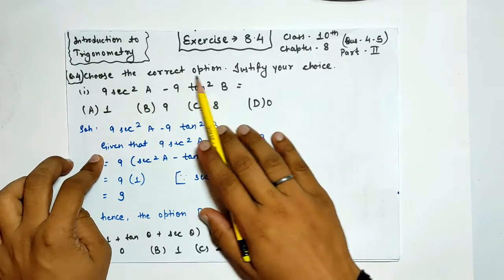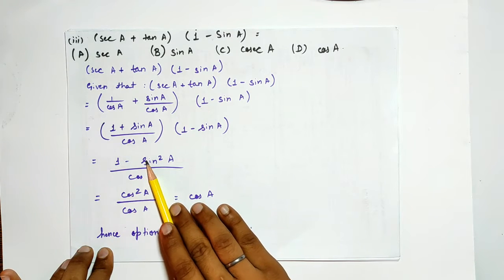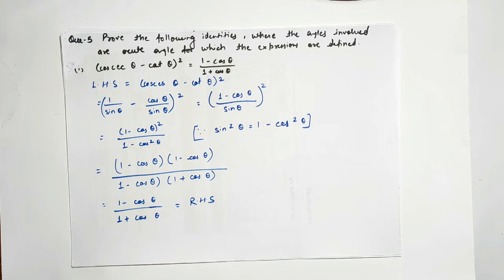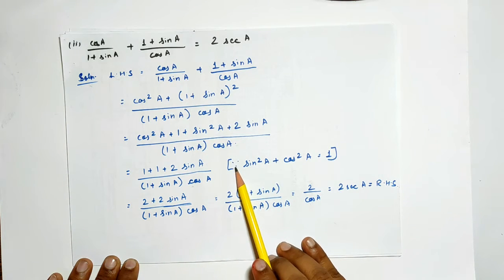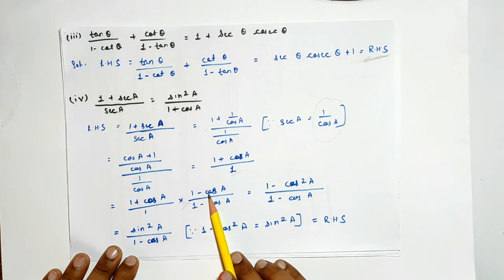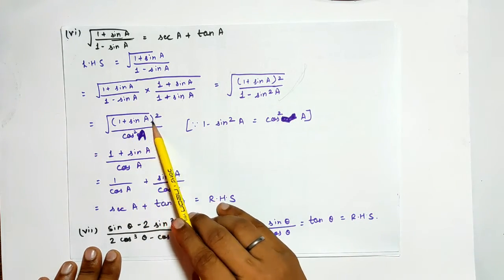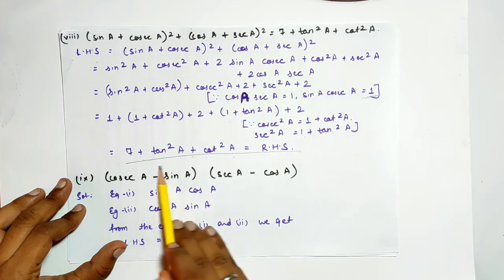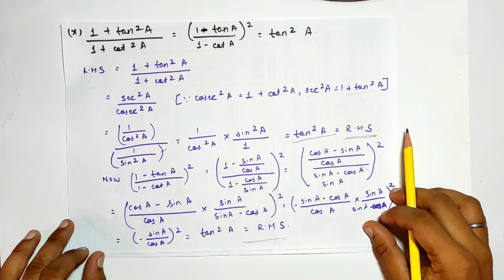NCERT Solutions Class 10 Maths Chapter 8 Introduction to Trigonometry (Ex. 8.4) (Questions 4 to 5)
Class 10th NCERT Mathematics  Exercise 8.4  Introduction to Trigonometry. Questions 4 to 5.

This video provides the solutions of chapter 8  Introduction to Trigonometry   from the textbook ‘Mathematics’. In our videos we constantly try to provide you with updated and authenticate information. Through our Maths NCERT videos, not only you can find solutions to your unsolved questions but also you can revise your chapters. We are here to help you in every aspect from studying to last minute revision. It is your constant support that is helping us to grow. We will keep solving your problems like this.